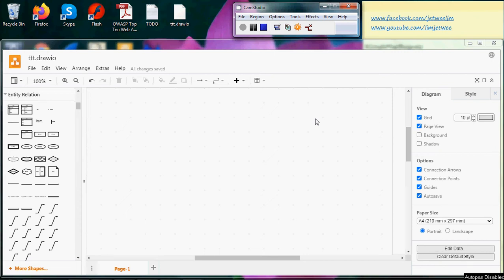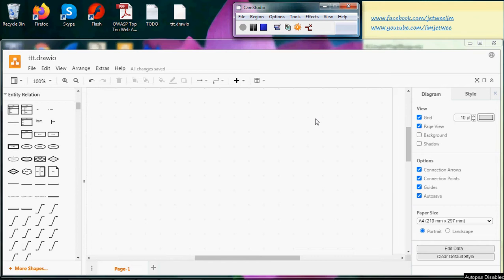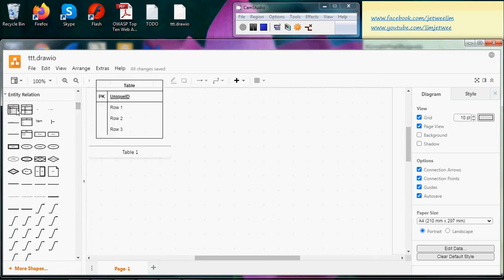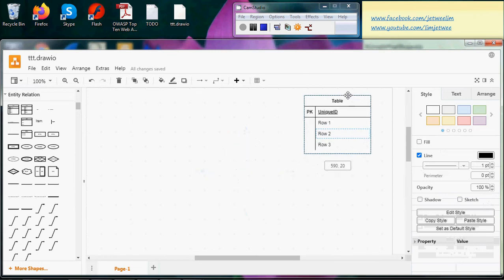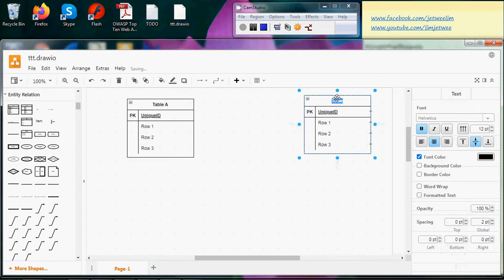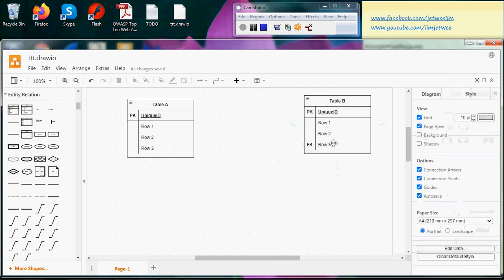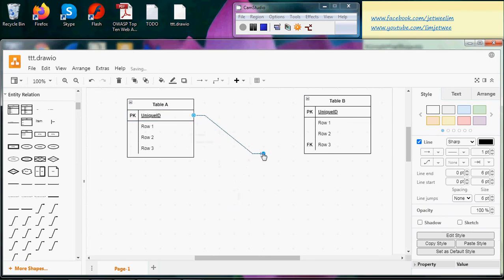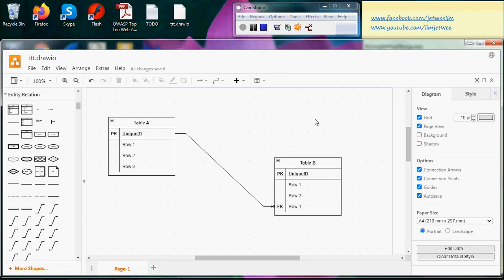Draw ERD Using Draw IO / Diagram NET